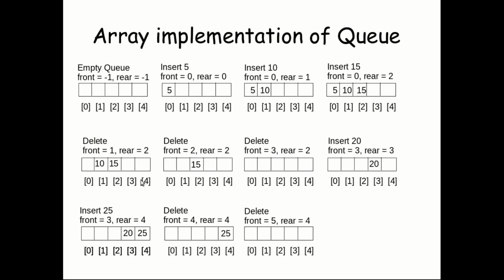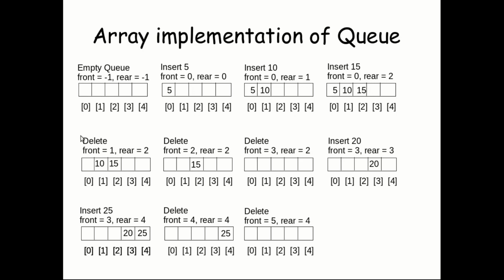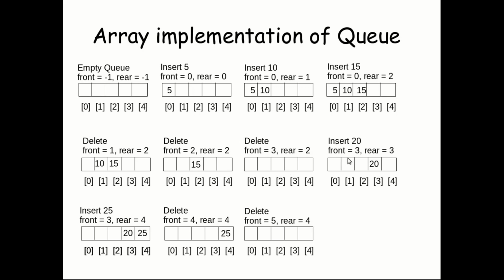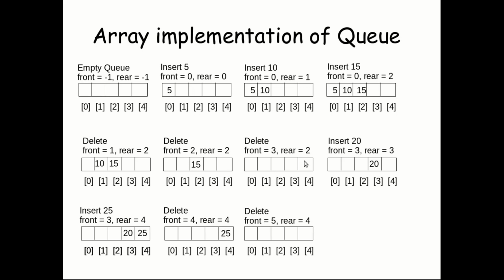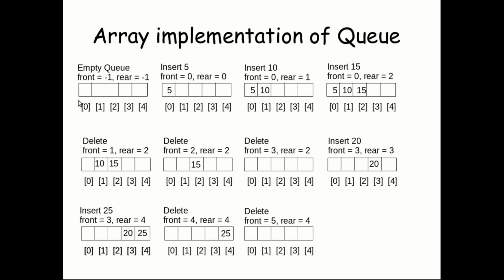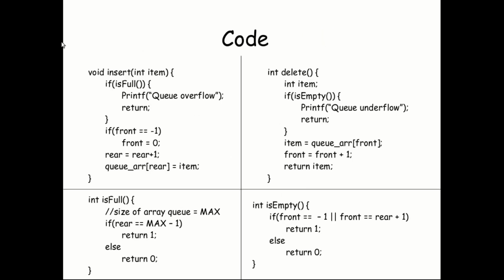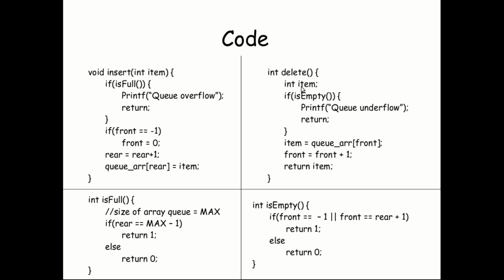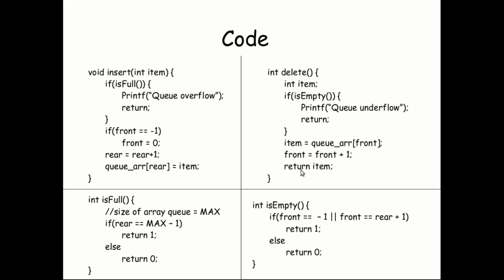Array implementation of Queue data Structure and its code | Engineer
In this video, Linked List implementation of Queue data Structure is explained with its code.